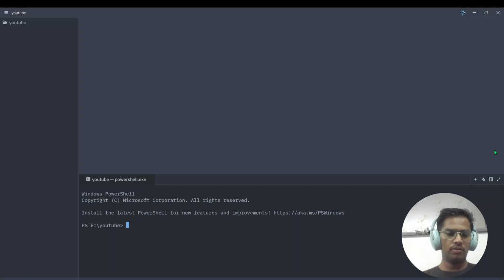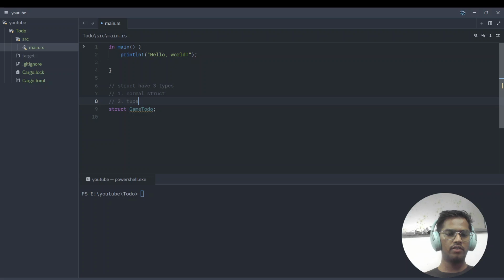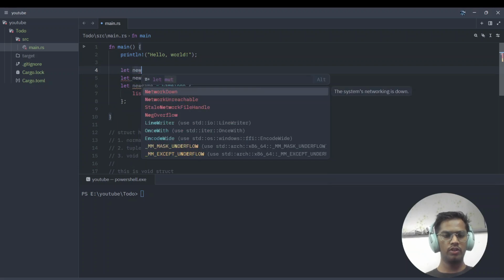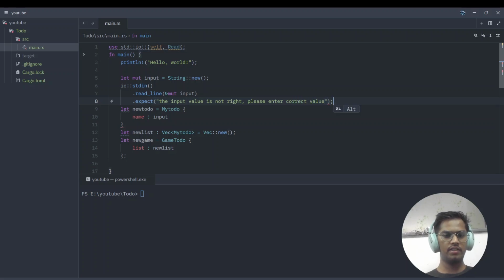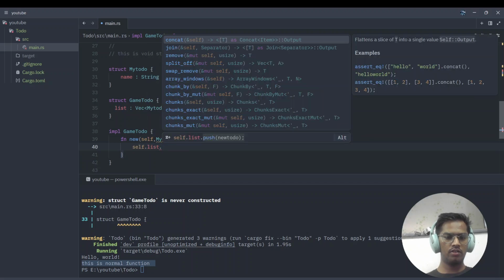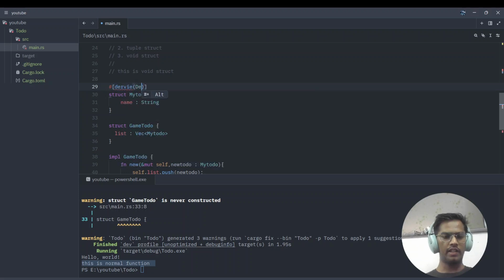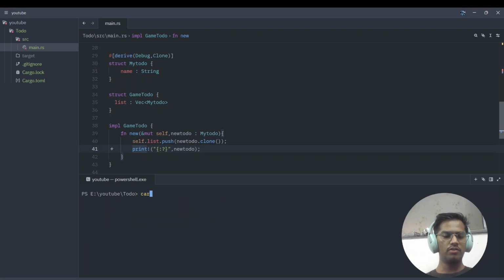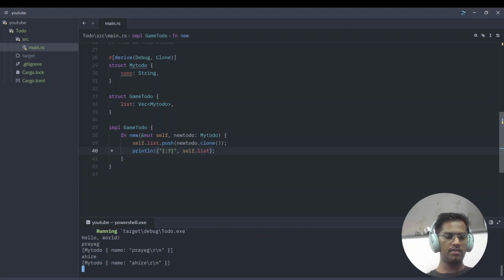Rust part 1 || Rust series || Rust Projects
Hello guys, I am Prayag i have started Rust New Beginner friendly series.

this is the new beginning and the quality is worst right now but i will improve it day by day